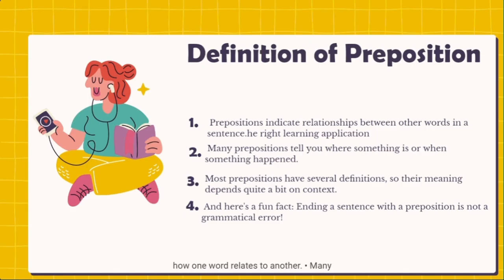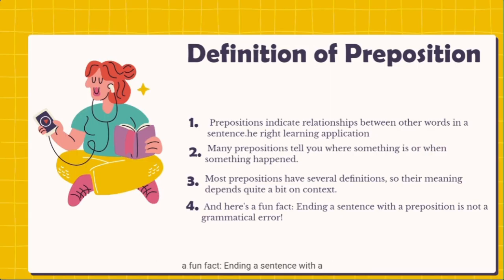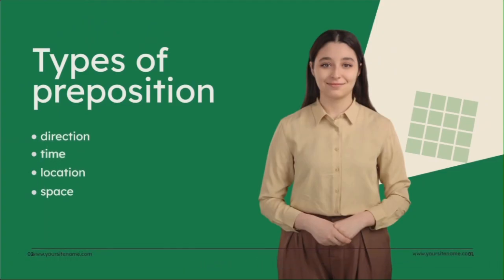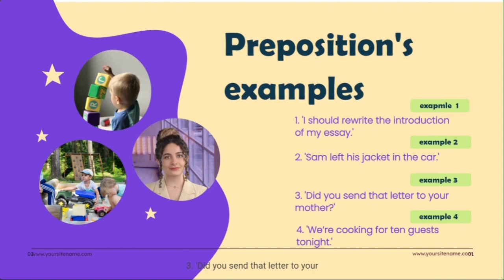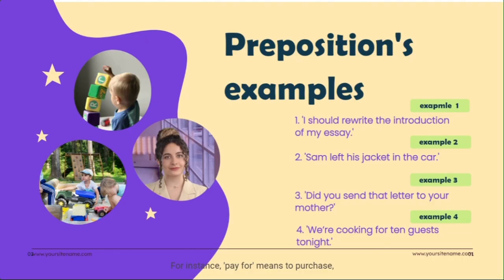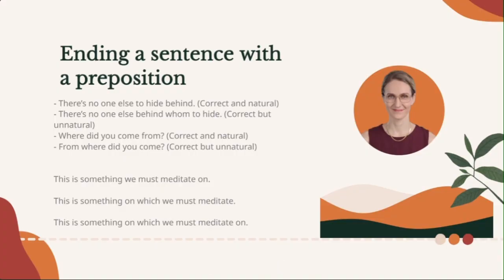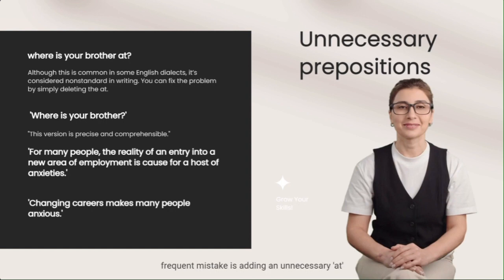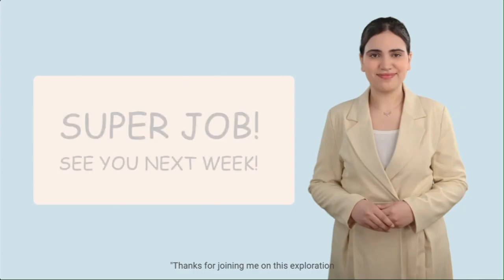Prepositions Explained: A Deep Dive into English Grammar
Welcome to Learning English with Fasil– your go-to destination for mastering prepositions and enhancing your English grammar skills! 🌟

Whether you're a student, an English language learner, or someone looking to polish your grammar, this channel is designed to help you understand prepositions simply and effectively. We cover everything from the basics to advanced usage, common mistakes, and practical examples that make learning fun and engaging.

Join me as we explore the world of prepositions, unravel their meanings, and learn how to use them correctly in everyday conversations and writing. Let's make grammar easy and enjoyable, one preposition at a time! 📚✍️